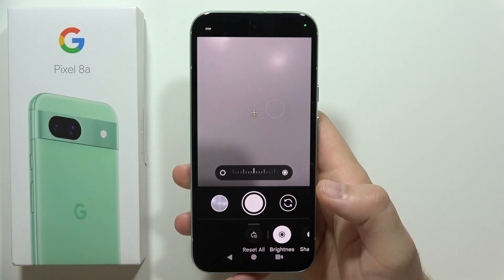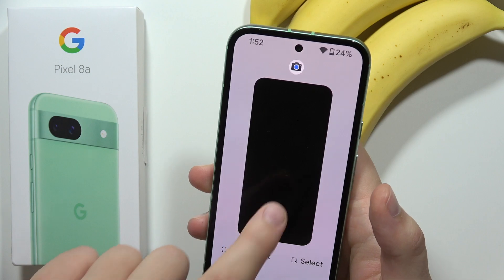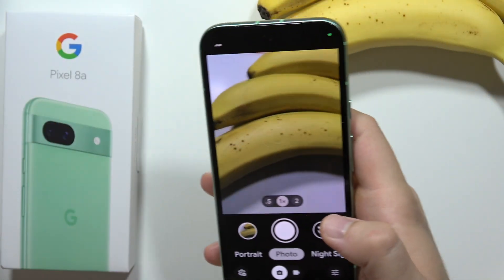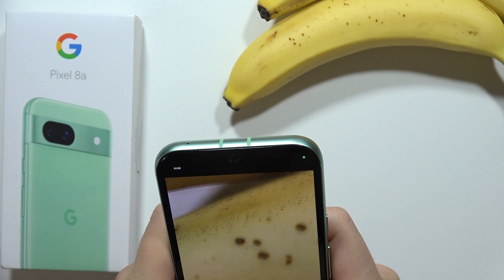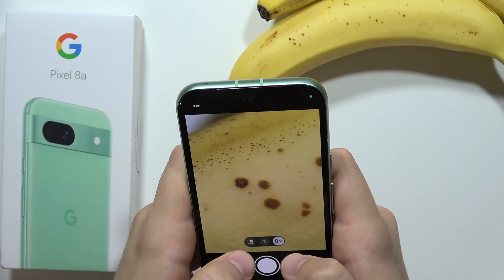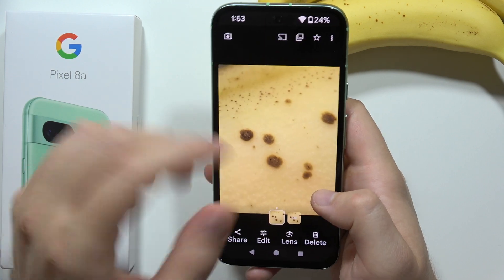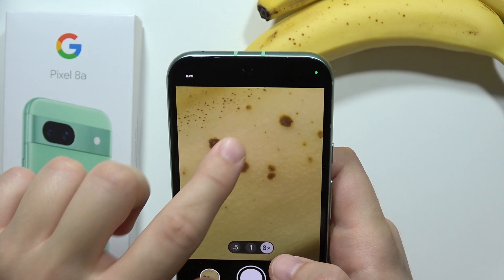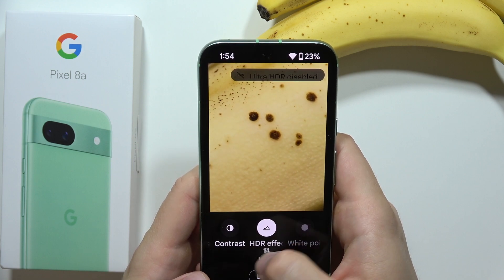Pixel 8a: Take Macro Photos - Macro Photography Tutorial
Unlock the hidden world of close-up photography with your Pixel 8a! This tutorial guides you through capturing incredible macro shots, showcasing the intricate details of your surroundings.

Pixel 8a macro photography
How to take macro photos on Pixel 8a
Pixel 8a close-up photos